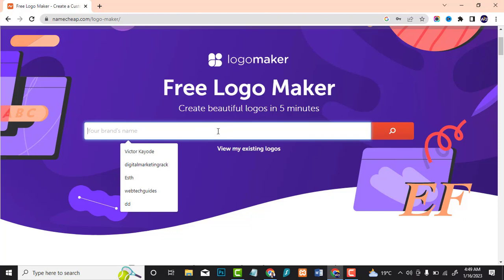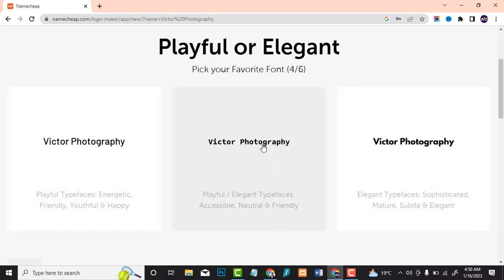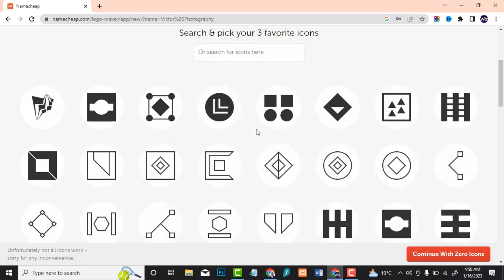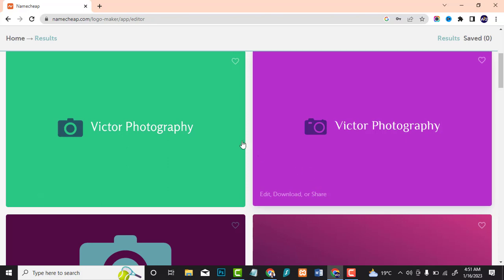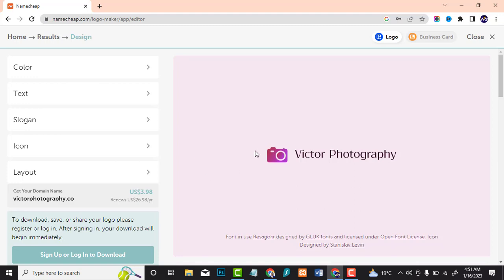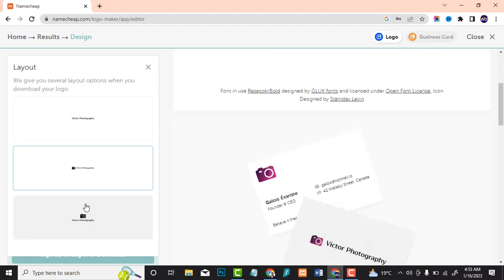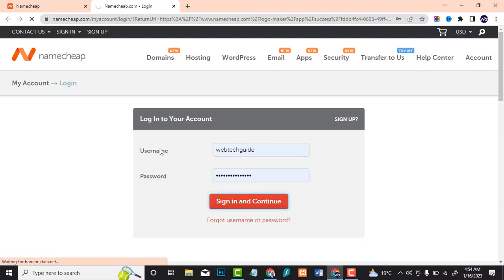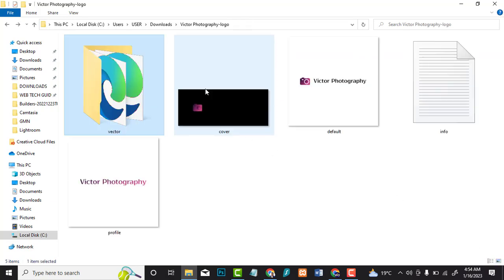How To Make A FREE Logo Online In 5 Minutes | Create a FREE Logo For Your Business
In this tutorial, we will show you how to create a professional-looking logo for your business or brand, completely free of charge. We will be using a free online logo maker tool that requires no design skills or experience. Simply follow the step-by-step instructions and customize the pre-designed templates to create a logo that perfectly represents your brand.